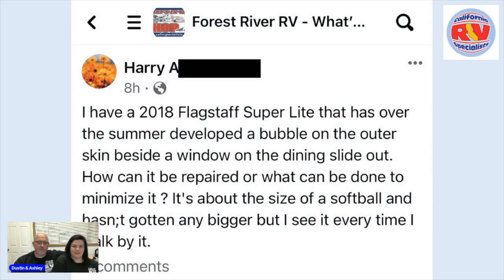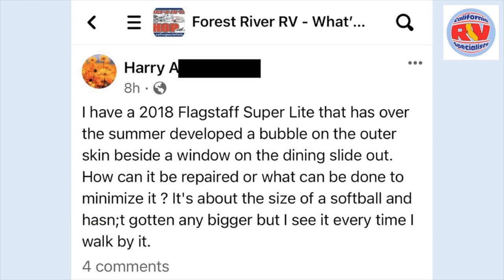RV Delamination: Dangers Revealed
Join us as we dive into the world of RV repairs with the owners of an RV repair shop! In this video, they explain the hidden dangers of a bubble on the side wall known as RV delamination. Find out how water damage can lead to serious issues and learn what steps can be taken to address it.

💡 Branding Update! 💡
You may notice the names "California RV Specialists" and "Your RV Specialists" being used interchangeably, especially in our older videos. While we still own and operate our repair facility (California RV Specialists) in Lodi, CA, this channel is dedicated to the RV industry nationwide - not just the golden state. In August of 2023 we did a branding update as we believe it will help our channel to continue to grow. Don't worry, we'll still be bringing you our same great content!

 🛒CALRV RECOMMENDED PRODUCTS 🛒
🧪 Chemicals/Cleaners/Protectants 🧪
◻ 303 Aerospace Protectant
◻ ProtectAll Rubber Roof Cleaner
◻ ProtectAll Rubber Roof Treatment

🔨 RV Roofing & Sealant 🔨
◻ Dicor Self-Leveling Lap Sealant; White
◻ Dicor Non-Sag Sealant; White
◻ Dripless Caulking Gun

🔧 RV Body Silicone 🔧
◻ Accumentric Clear Silicone
◻ Accumentric Black Silicone

💡 RV Slideout 💡
◻ Slideout Floor Protector
◻ Thetford Slideout Dry Lube
◻ Star Brite Premium RV Rubber Seal Conditioner